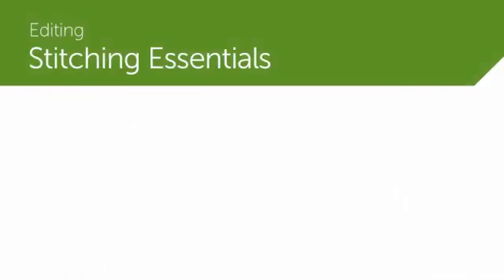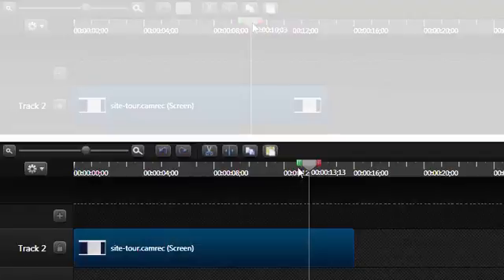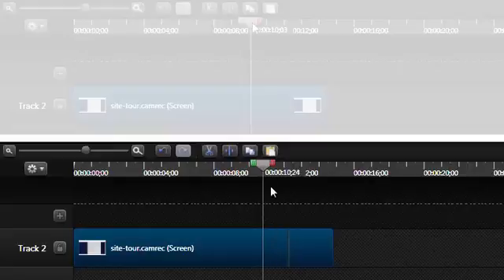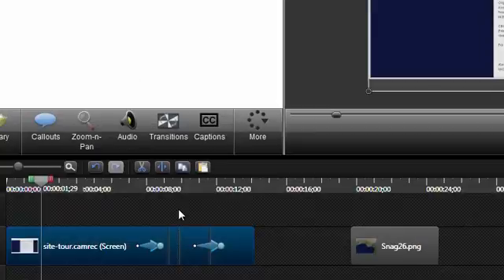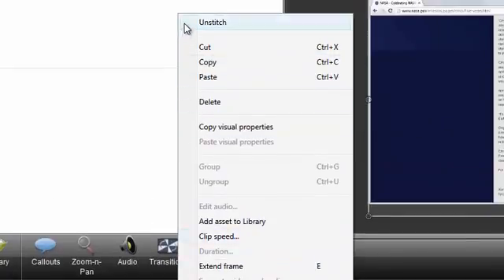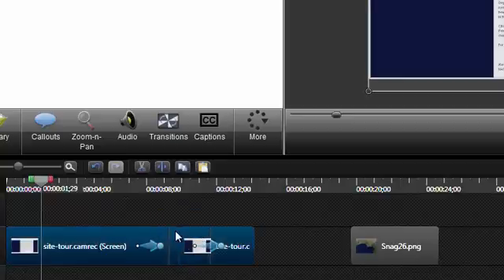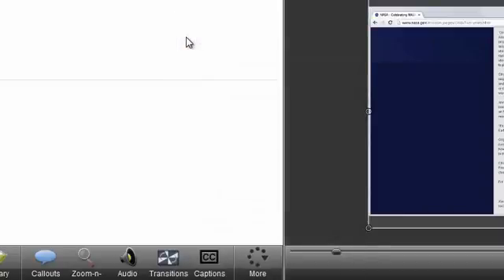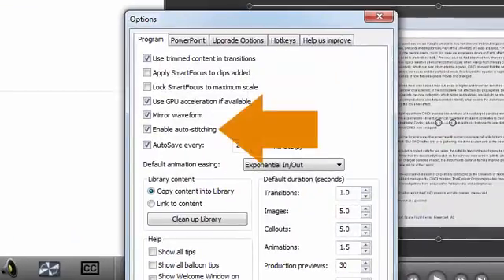Camtasia Studio 8 6 0 Editing7 2015 intro to stitching